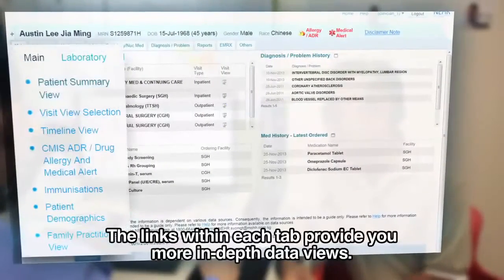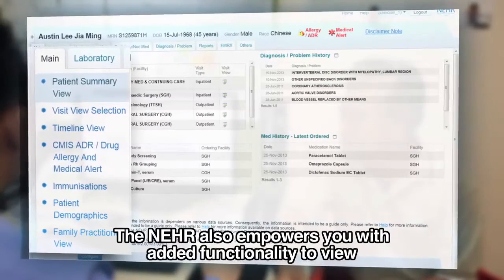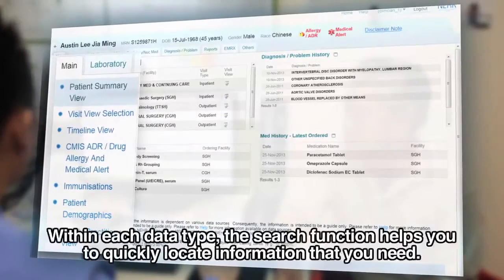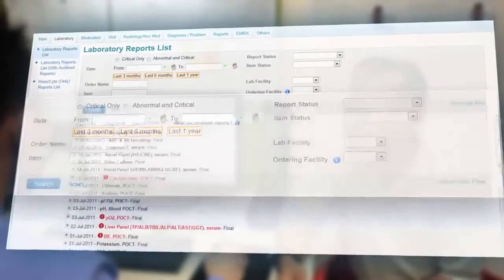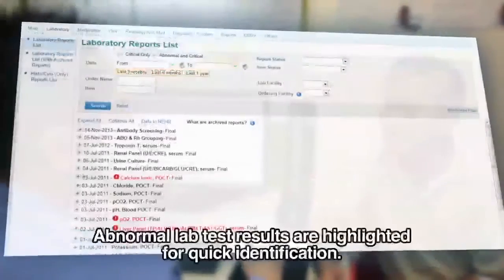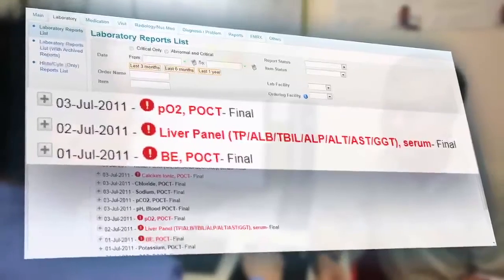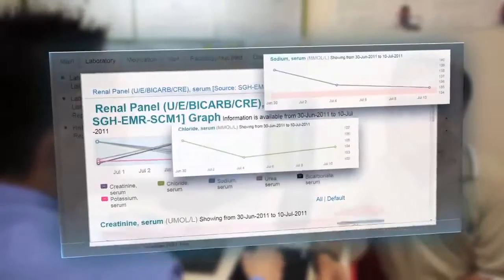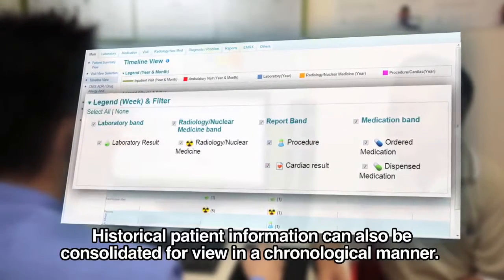National Electronic Health Record Singapore - Modules and functions within the NEHR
This video introduces the National Electronic Health Record Singapore's (NEHR) t modules and functionalities as well as how these data can support an integrated healthcare delivery.